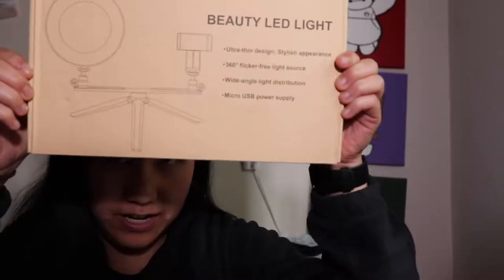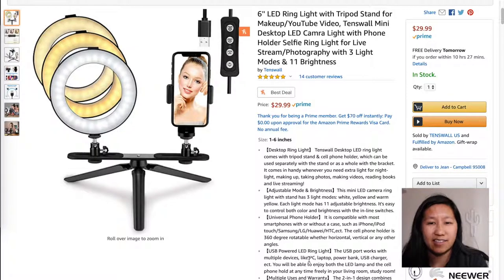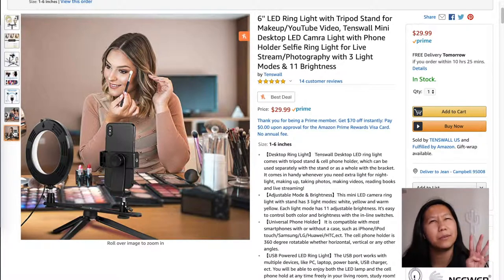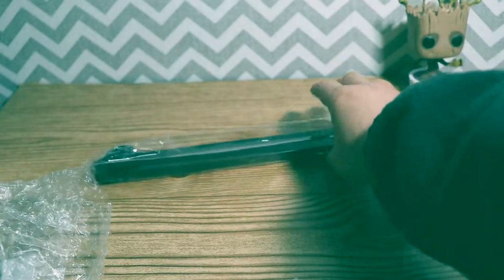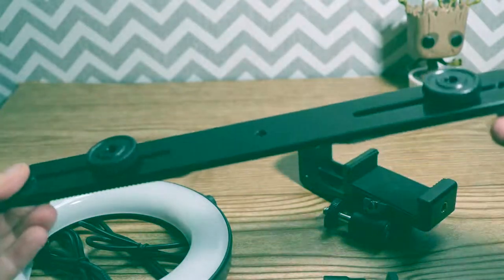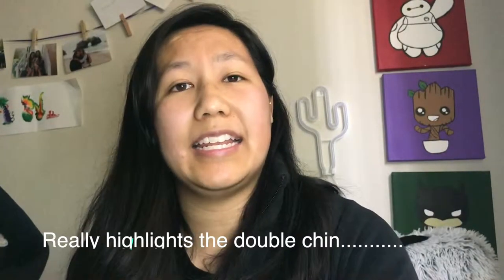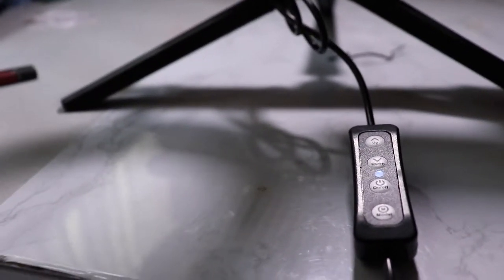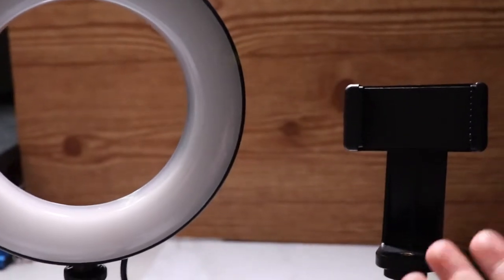Tenswall 6” Ring Light Tripod | Tu Review Unboxing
Thank you guys for watching my unboxing on the Tenswall 6'' LED Ring Light with Tripod Stand! I hope you found it useful/informative.

Tenswall set